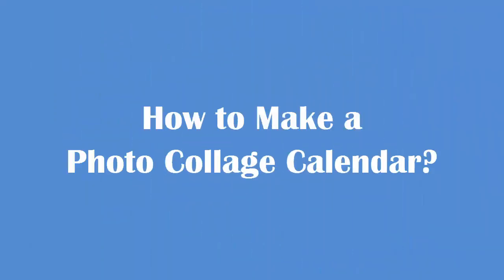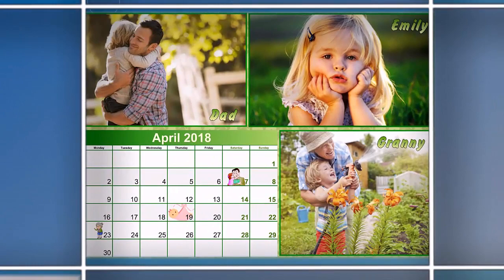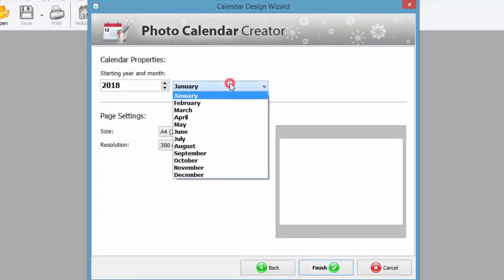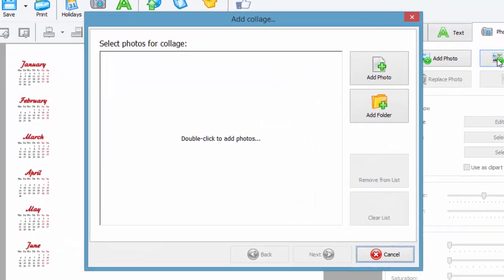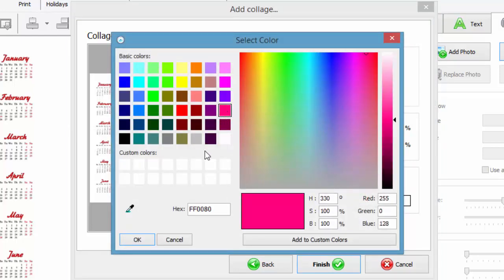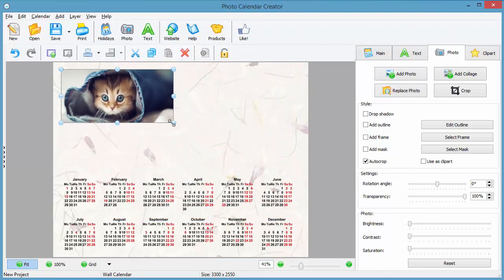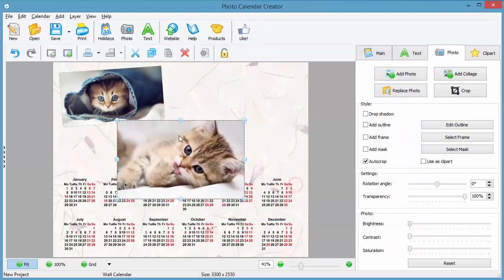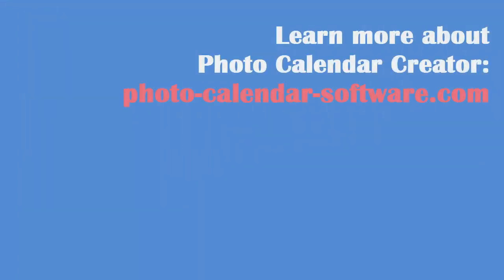How to Make a Photo Collage Calendar - 3 Awesome Calendar Types!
Want to make a calendar with more than one picture but don’t know how? Get started with this video lesson and learn the basics. For more tips on making a photo collage calendar, check out this guide

This video will show you how to make three types of collage calendars using Photo Calendar Creator software.

📅 Simple Photo Collage Calendar 0:39
Sometimes combining even two photos in a single calendar is a bit challenging. Add a few pictures to your calendar using ready-made templates and have no problems with placing them on your calendar page.

📅 Grid Photo Collage Calendar 1:21
The best way to insert as many photos as you want is to arrange them in a regular grid collage. Click the Add Collage button, upload your photos, set the number of vertical/horizontal rows in your collage and position it on the page.

📅 Jumble Photo Collage Calendar 2:18
If you want a ‘wilder’ calendar design, think about jumbling your photos. Rotate your images to create a less formal collage. Funk them up with stylish effects - add shadows or outlines in a few clicks!

Download the trial version of Photo Calendar Creator and make your own calendar designs that you won’t find on the shelves of a regular store!